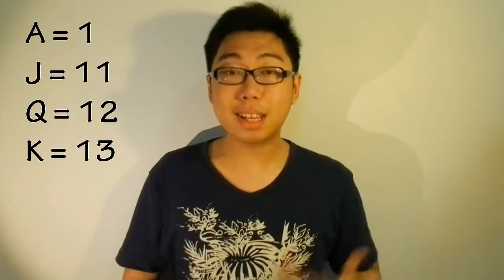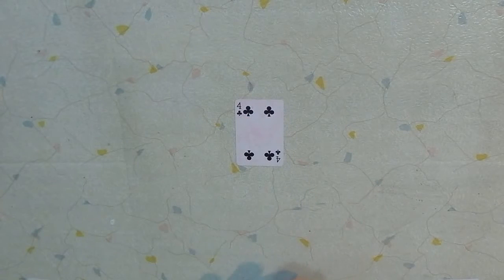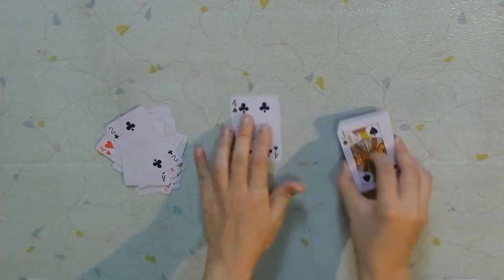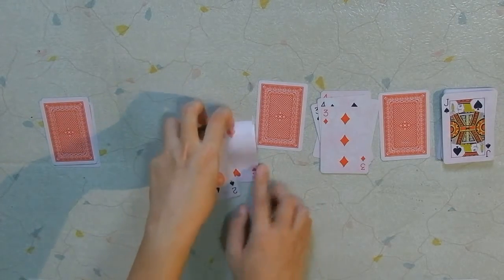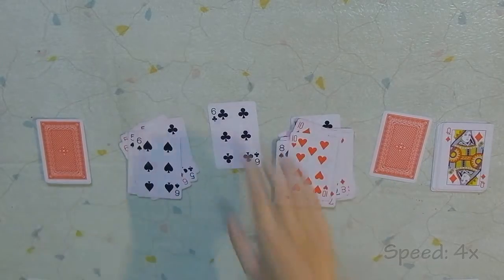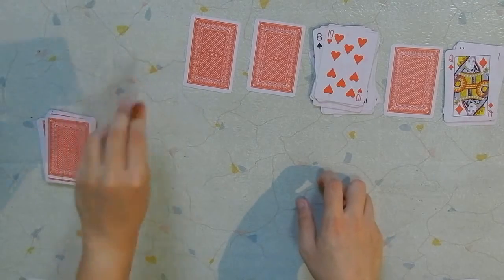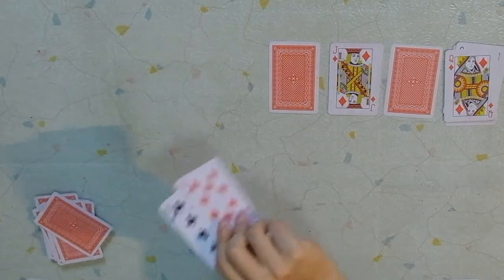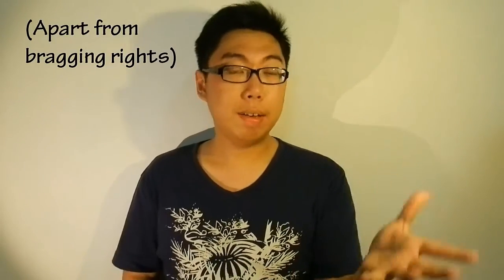Sorting Algorithms Redux 09: Quicksort In Real Life!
Today, we delve even deeper into understanding quicksort - By quicksorting a deck of cards!

ISRC: USUAN1100879

= 0612 TV =
0612 TV is your one stop for general geekery! Learn about a variety of technology-related subjects, including Photography, General Computing, Audio/Video Production and Image Manipulation!